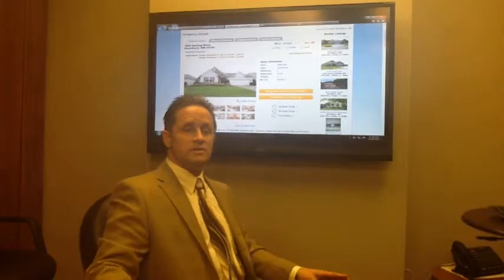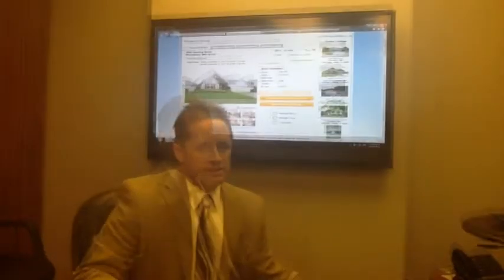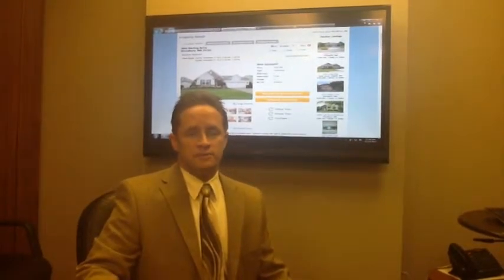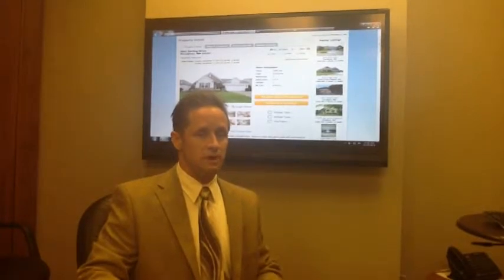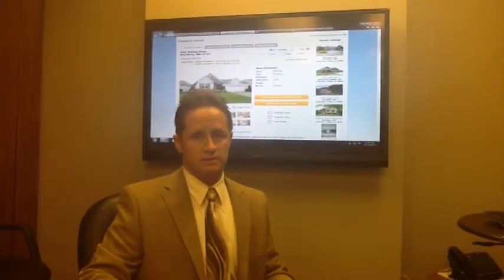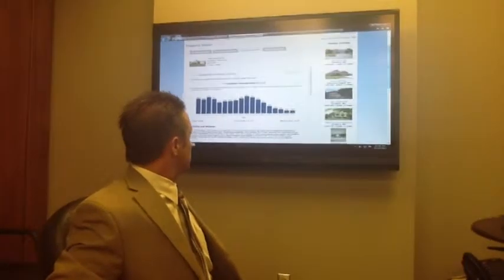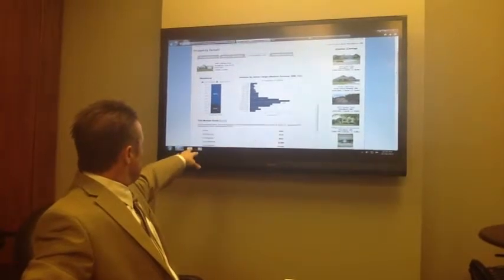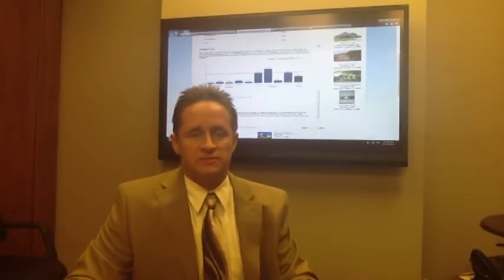Chris Greene - Finding Your Home Online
Join me as I discuss different search tools you can use to begin your online search for a home!